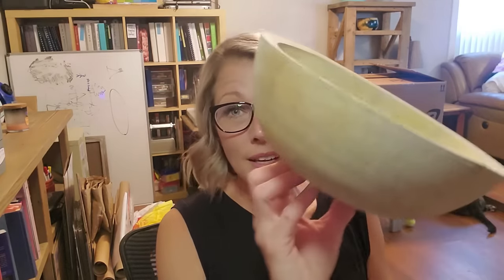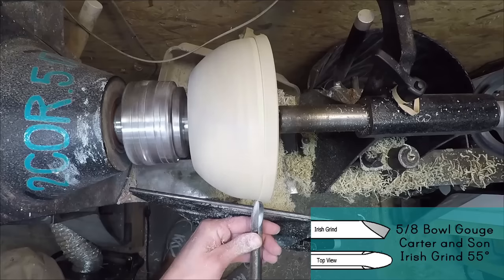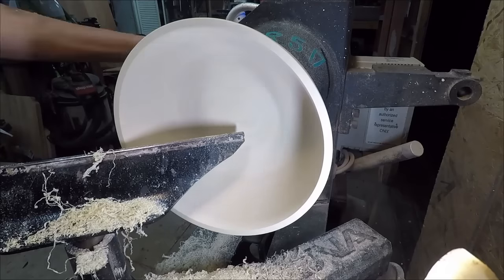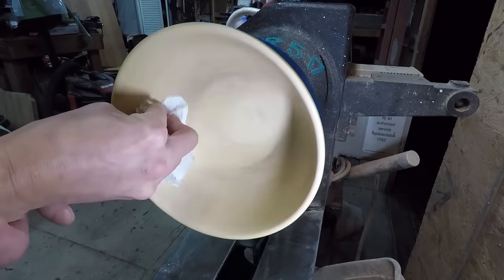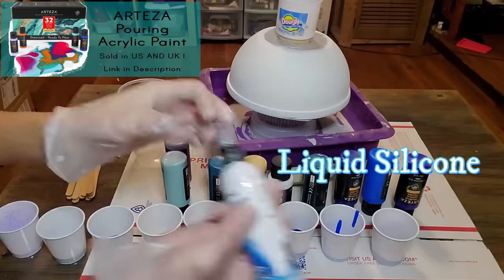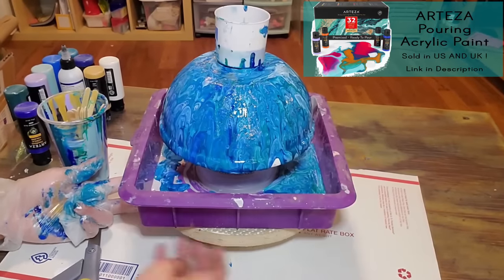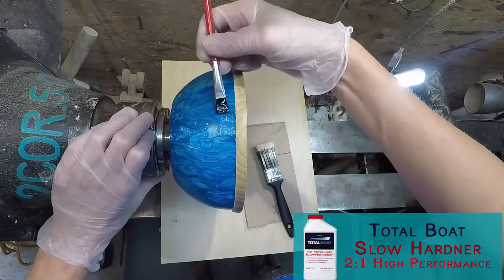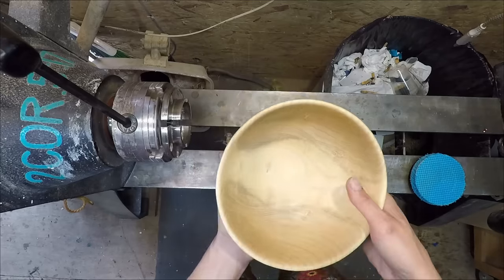Arteza Paint Pour Bowl with Total Boat Finish 😎🤗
Turning Tools and Sharpening Equipment:
Bowl Gouges:
Carter and Son 5/8 Bowl Gouge:
Spindle & Roughing Gouges: (not to be confused with a bowl gouge!)
Parting tool
SHARPENING
Sharpening Jig OneWay Wolverine
FINISH (Sandpaper & finishing products)
Wet sanding
Sanding sealer ( Shellac & Denatured alcohol 50/50 mix)
Brads Workbench Abrasive paste and Tung Wax
NOVUS Plastic Polish:
Frenchie's Polish:
60% Shellac
30% Denatured Alcohol
10% BLO (Boiled Linseed Oil)
Shellac / Denatured alcohol / Boiled linseed oil
RESIN SUPPLIES:
Pressure Pot Adaptor knobs
Pressure Pot 5 GAL. Pressure Pot
Supplies for resin:
Resin Color and Powders:
Interference Pearl powders:
Alcohol Inks
OTHER SHOP / TURNING TOOLS
Pohl Barn Chuck Tool
Pyrography tool: (wood burner)
Rotary Tool
Center Finder
LED light or two for less
SAFTEY
Base Camp Dust Masks
Face Shield
TREND AIR/PRO Airshield and Faceshield
FILMING and EDITING
 God bless!!!